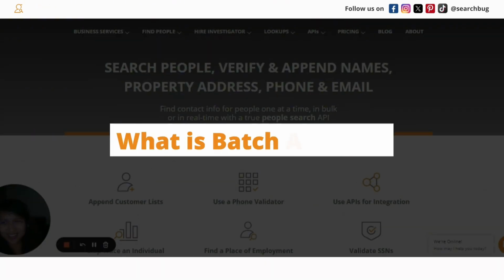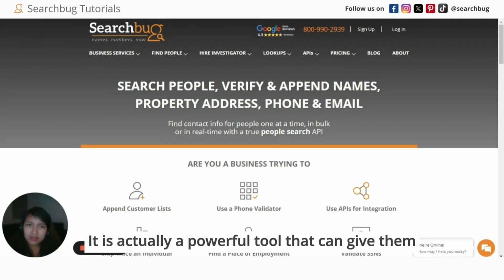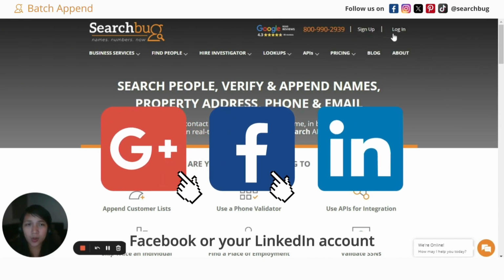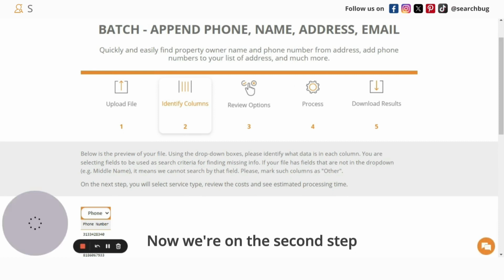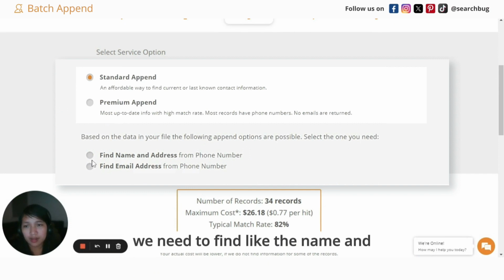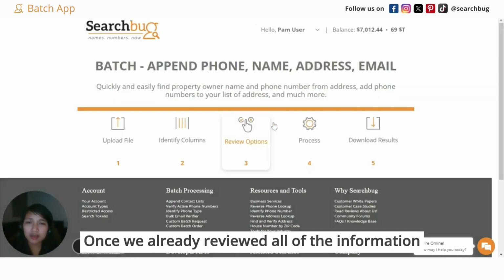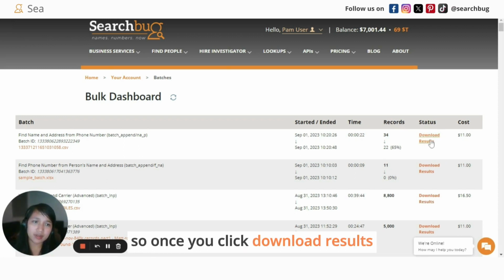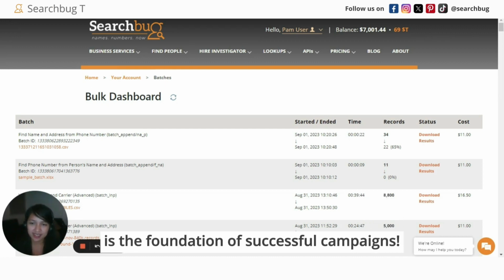How to Standard Append Addresses and Names to Your Phone Number List | Searchbug Tutorials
📌 How to Use Searchbug’s Batch Append Tool to Enrich Contact Lists

In this video, we’ll walk you through how to use Searchbug’s Batch Append tool to enrich your contact list with missing names and addresses. Whether you’re a marketer or small business owner, this tool helps you update your database in minutes and improve outreach results.

What You’ll Learn:
✅ What Batch Append is and how it works
✅ How to upload your contact list file (CSV, Excel, or TXT)
✅ How to map your data columns easily
✅ Choosing between Standard and Premium Append services
✅ Viewing match rates, costs, and estimated processing time
✅ Downloading appended results after processing

This tutorial is perfect for anyone looking to improve marketing accuracy, reduce bounce rates, and connect with customers more effectively.

Want to enrich customer data in real-time at the point of entry? Register for a FREE API Test Account HERE to try our People Search API with $10 in credits